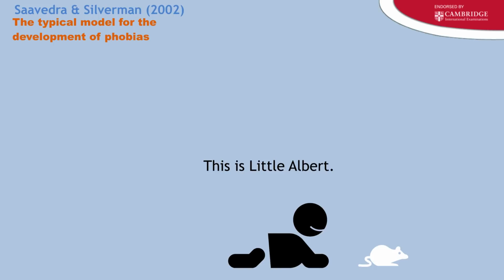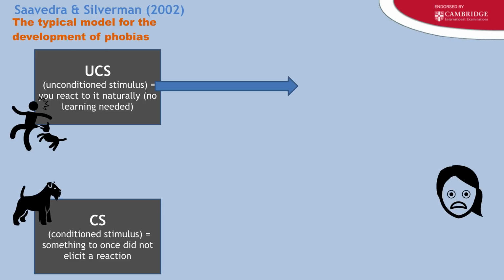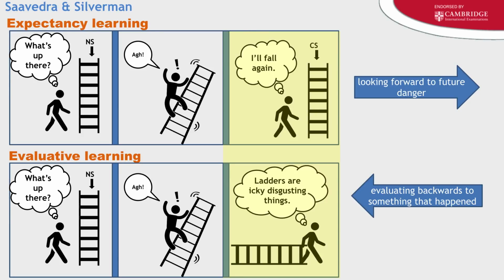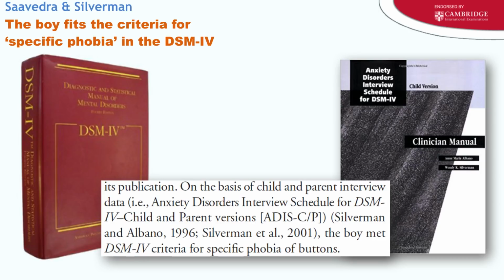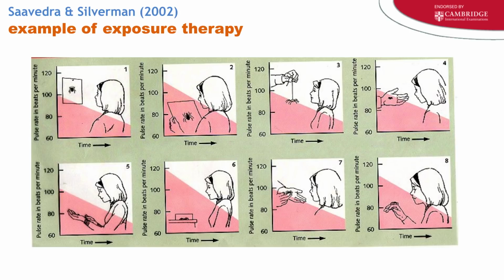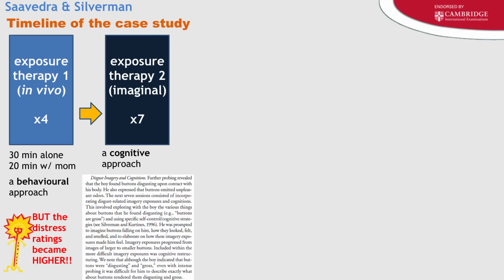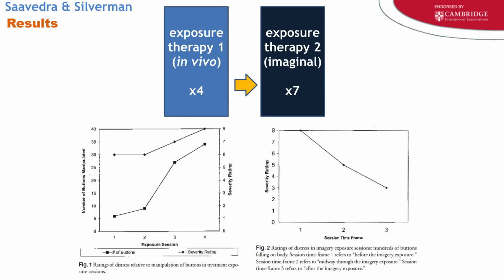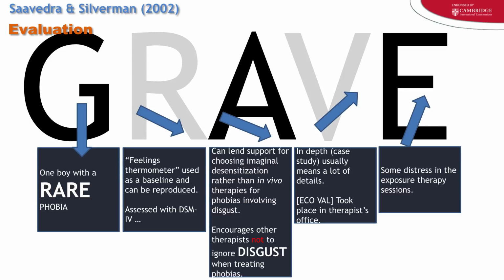Saavedra & Silverman on button phobia